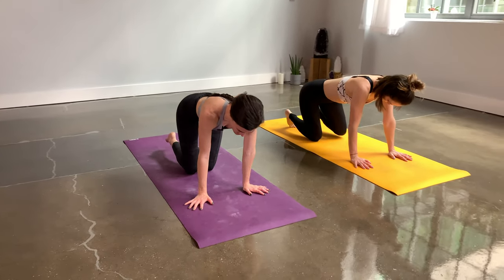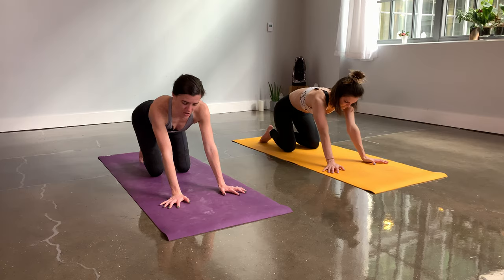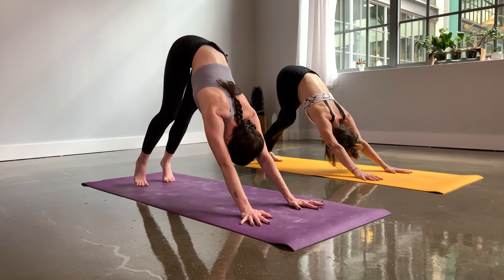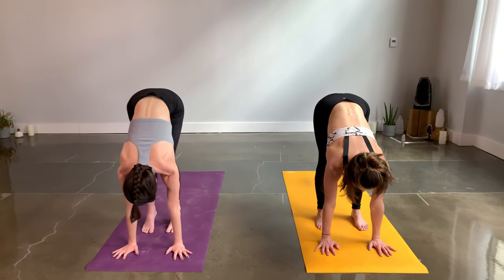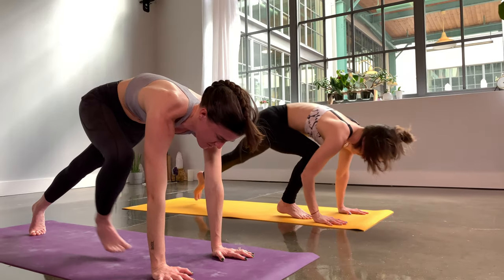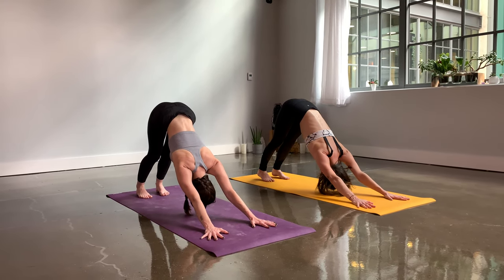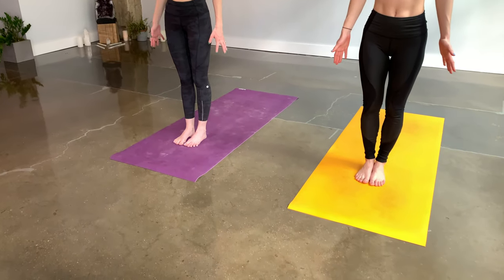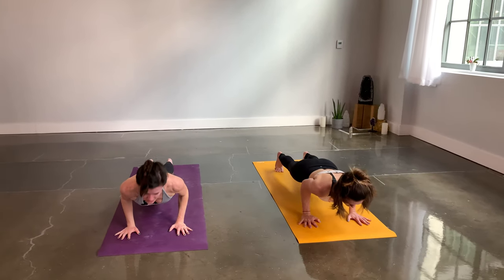Basics: 5 Sun Salutations A | 3 Sun Salutations B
Wake up with the sun! Full body experience 5 Sun Sal A’s | 3 Sun Sal B’s